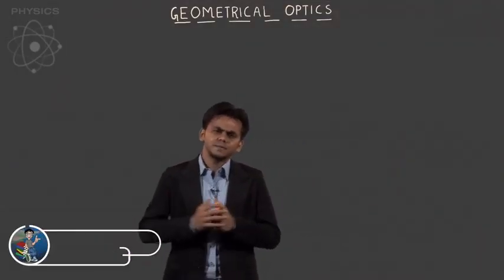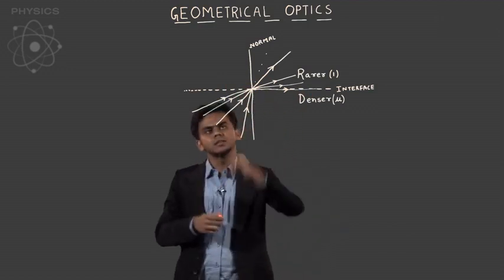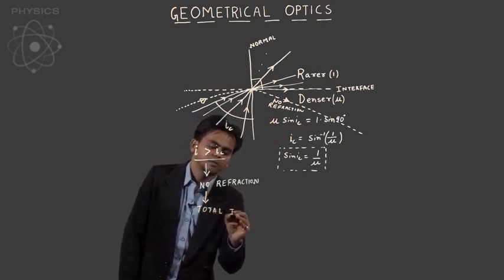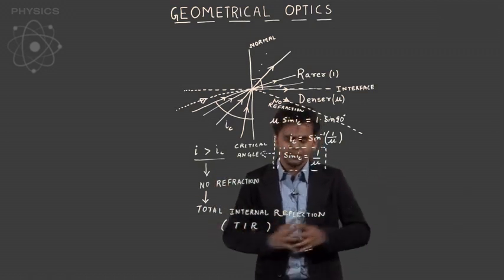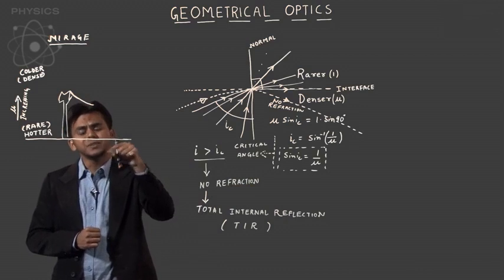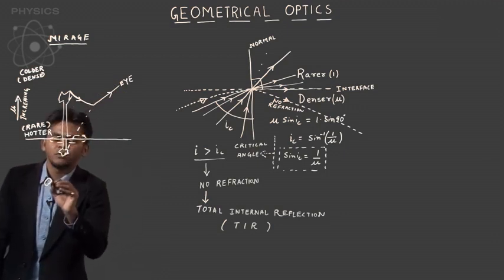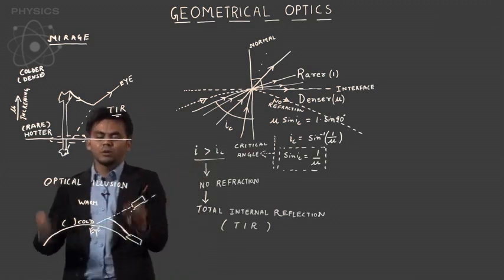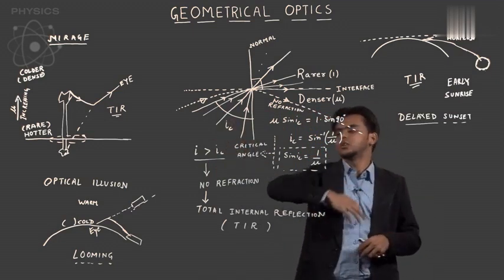Geometrical Optics Total Internal Reflection